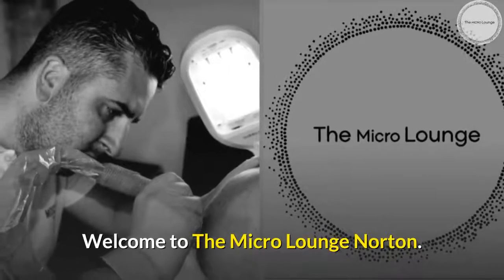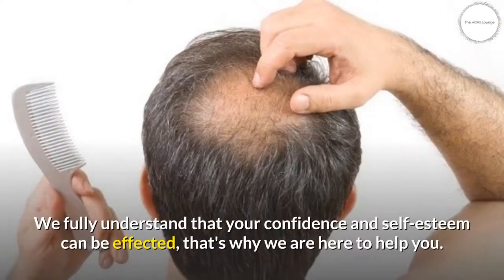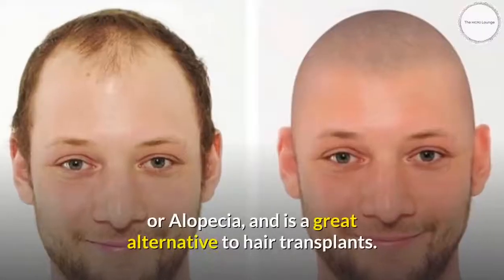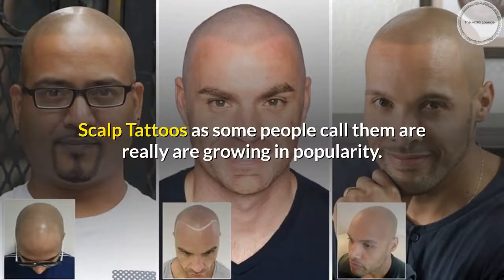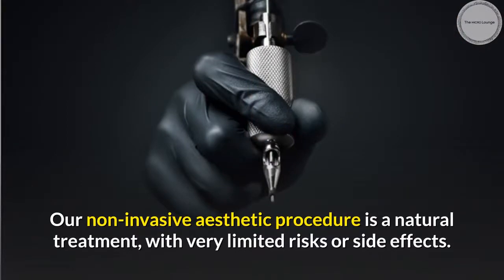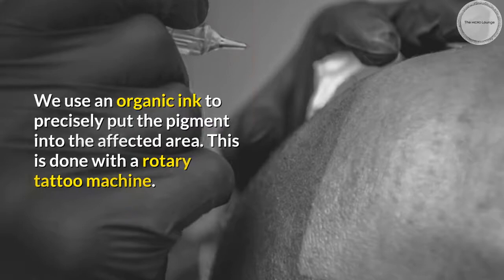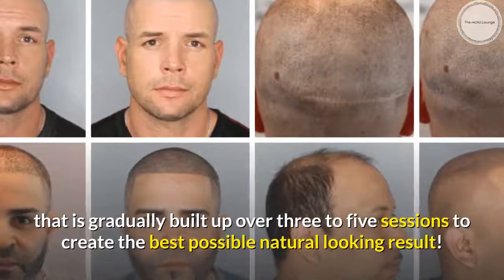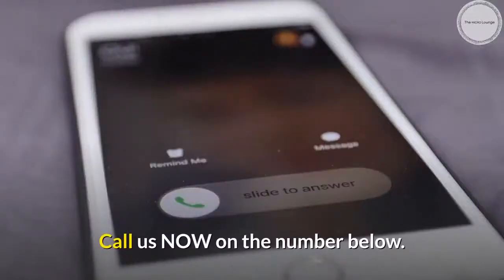The Micro Lounge Norton | SCALP MICRO-PIGMENTATION NORTON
The Micro Lounge Norton, AMAZING Hair loss information video. Scalp micro-pigmentation at The Micro lounge in Norton

This is an amazing information video on how to assist in your search for what hair loss treatments are available in Norton UK.
The Micro Lounge in Norton is the number one place for information on how to deal with treating hair loss and scalp micro-pigmentation, SMP. We are here to help your decision making process when searching for information on The Micro lounge Norton , Micro lounge Stockton and Scalp micropigmentation in Norton and sclap micro pigmentation stockton.

scalp micropigmentation stockton
scalp micropigmentation norton
scalp micro pigmentation norton